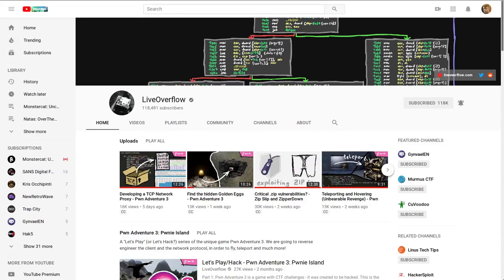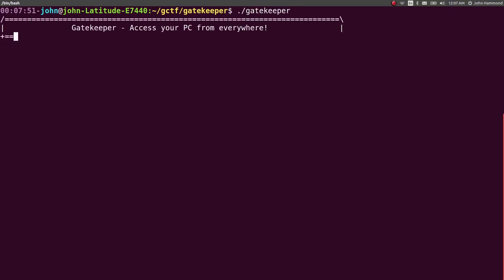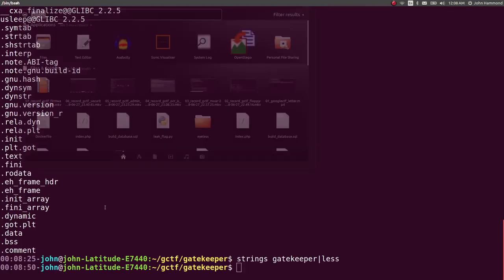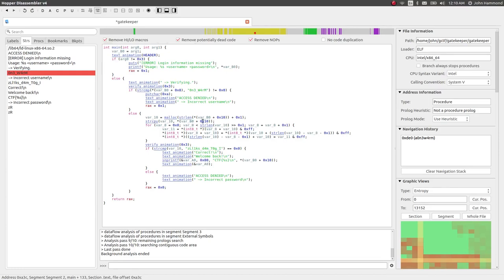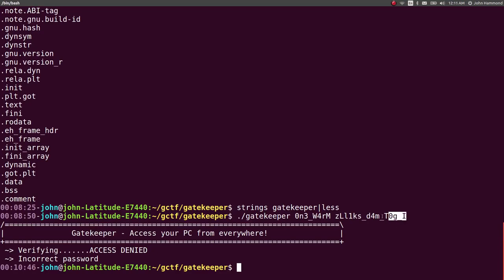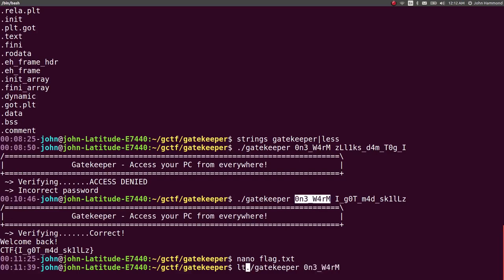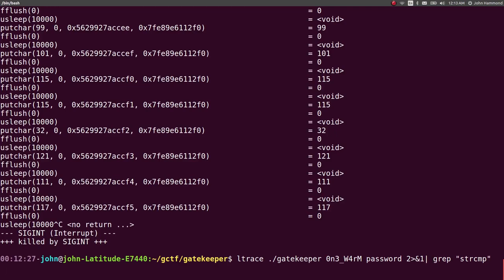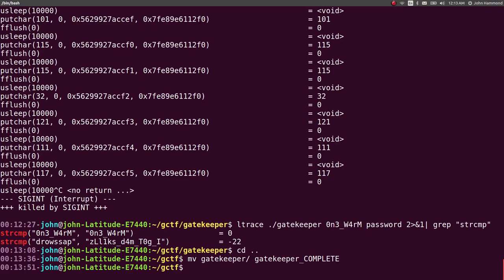Google CTF Beginner Quest GATEKEEPER Reverse Engineering